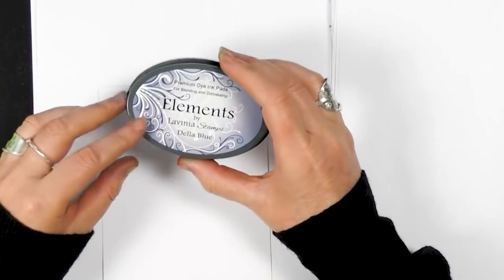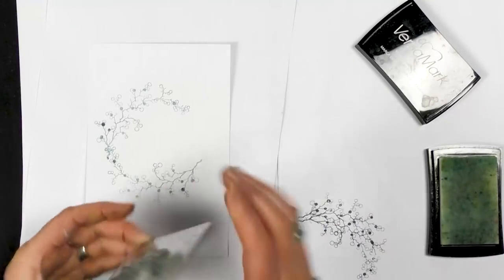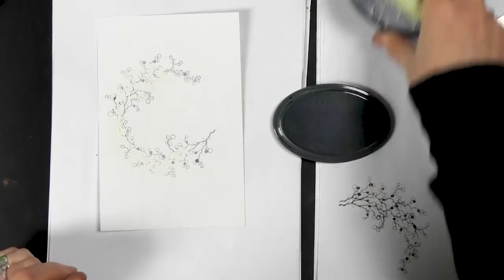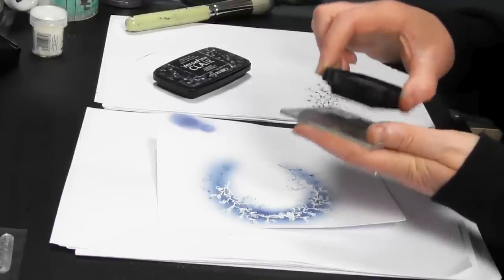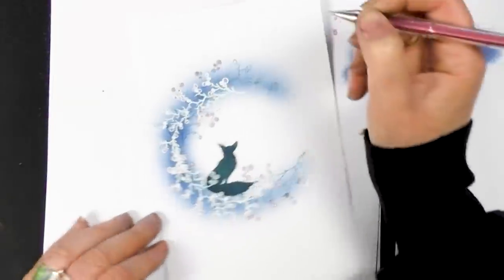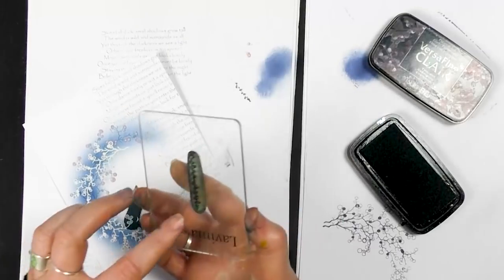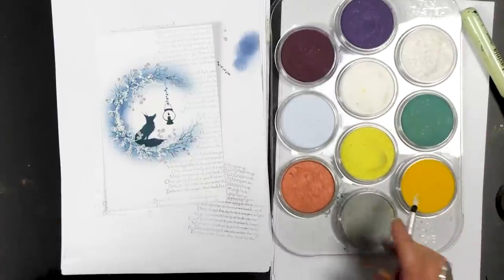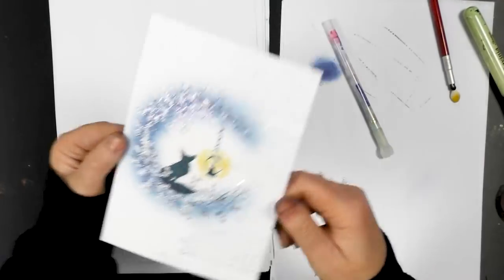The Fox and the Lamp - A Lavinia Stamps Tutorial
The Fox and the Lamp
Tracey’s demonstration today reminds us that it is time to start building up a collection of Winter-themed cards ready for Christmas.
This example features one of our little foxes and our mini lamp, suspended within a circular frame made using our popular two-part Berry Wreath stamp.